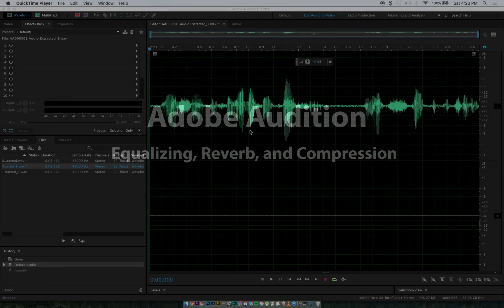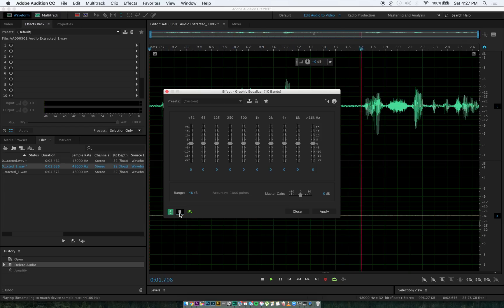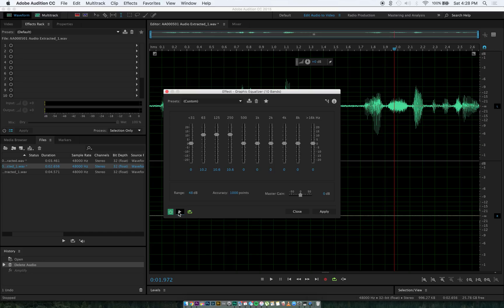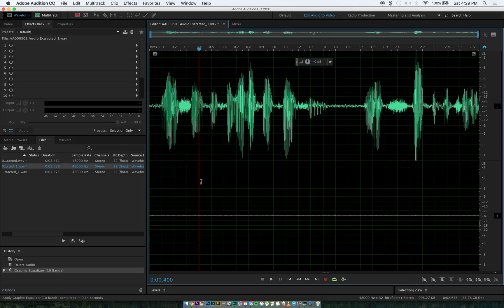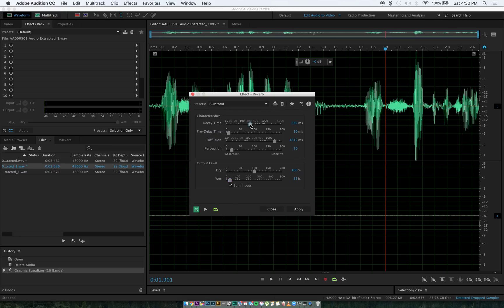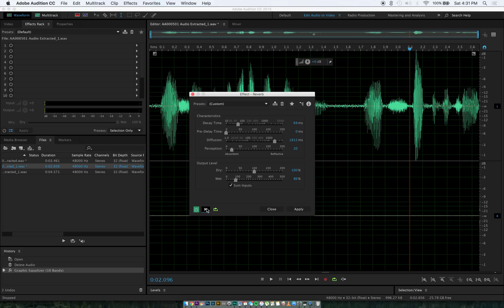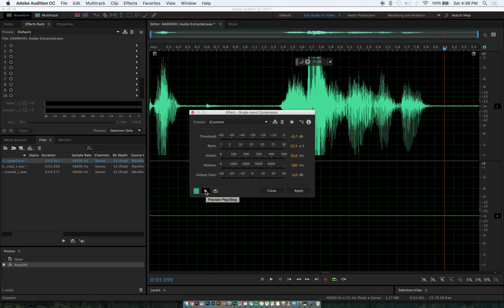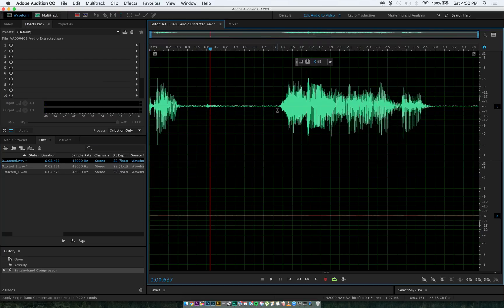Adobe Audition: Equalizing, Reverb, and Compression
A beginner's Adobe Audition tutorial that covers basic audio editing techniques for recorded dialogue.